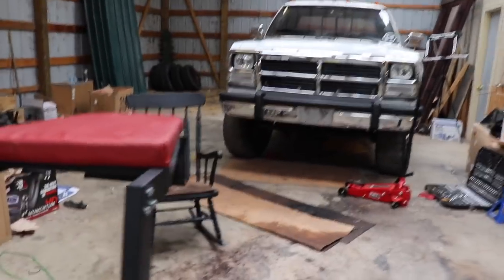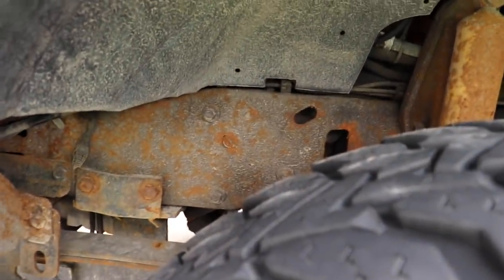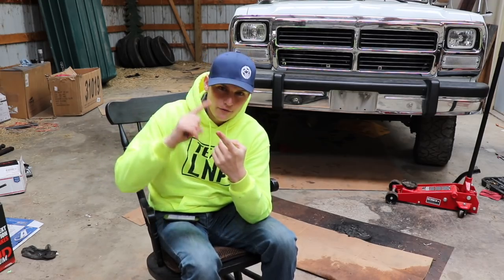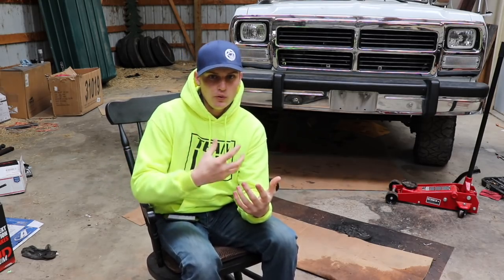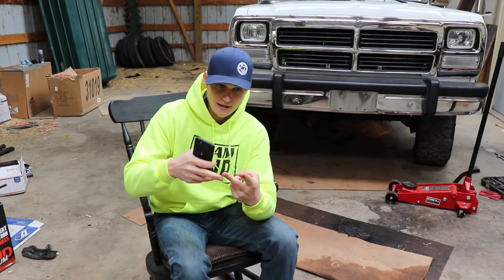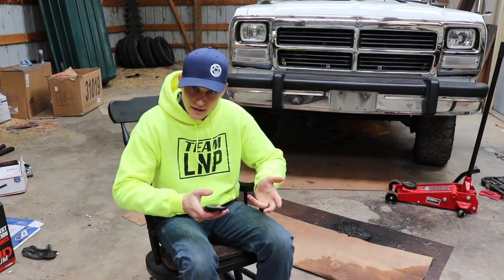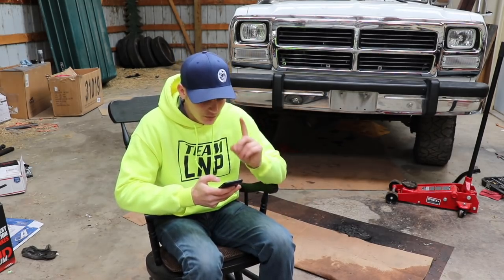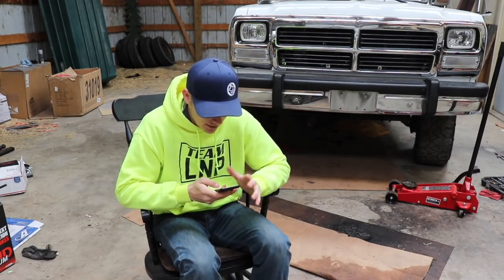SAYING GOODBYE TO THE 7.3L POWERSTROKE......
Send stuff here:
New Haven, IN 46774
U.S.A.
33X12.50R20 Patriot MT's
2.5 inch Leveling kit
Bilstein 5100 Series Set of Shocks
5 inch Exhaust
8 inch Exhaust Tip
AFE COLD AIR INTAKE
3.5" INTAKE ELBOW
4th Gen Tow Mirrors
GlowShift Gauges
**2002 F350 Powerstroke Build list!**
4" Muffler Delete Pipe
4" Muffler Clamps
more coming soon!)

Grill Insert
50 HP Injector upgrade
Gauges Pillar
Pusher Intake Systems
**2013 Super-Duty KingRanch build list!**
5" DPF Back Exhaust
GoPro Accessories
(For Editing)
MacBook Pro